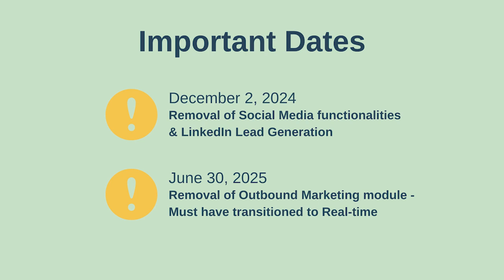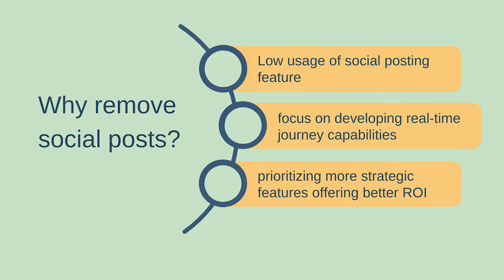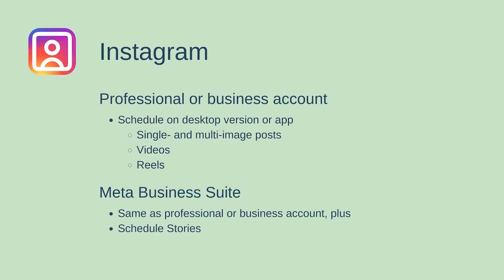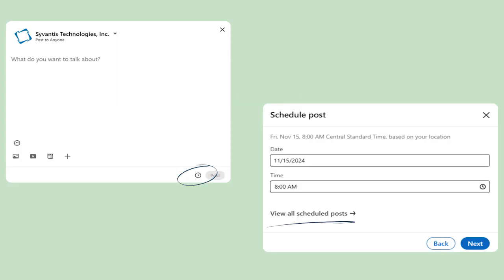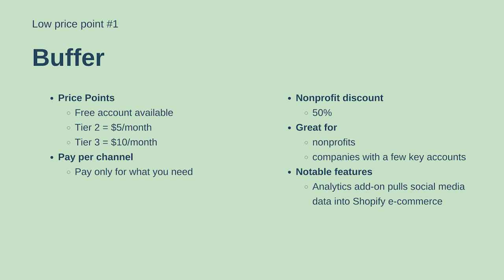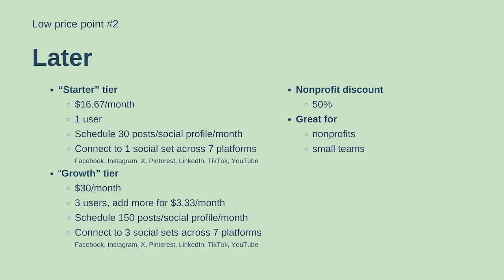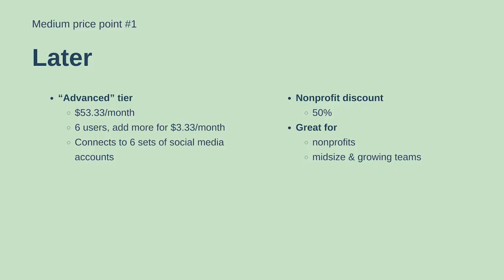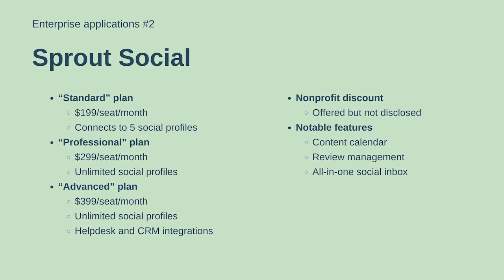Microsoft removes social posting from Dynamics 365 Customer Insights - Journeys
Microsoft announced that social media posting will be removed from Dynamics 365 Customer Insights - Journeys (formerly Marketing) on December 2, 2024 (along with the LinkedIn Lead Generation tool). This is one step toward the overall removal of the Outbound marketing module. They cite low usage and a shift in focus to more ROI-generating features.

For the businesses using the social post functionality, you might be wondering where to go from here. In this video, our Senior Marketing Specialist Hanna discusses the change and what options are available to you.

WANT MORE INFO ABOUT TRANSITIONING TO REAL-TIME? ➡️
Syvantis has created an entire online on-demand course to help you move from Outbound to Real-time in Dynamics 365 Customer Insights - Journeys. It's free for anyone to access. Just create a Syvantis Learn account.